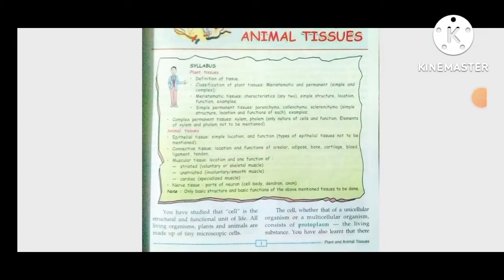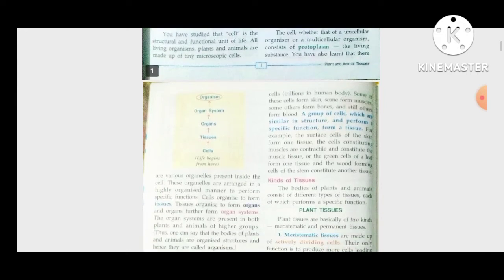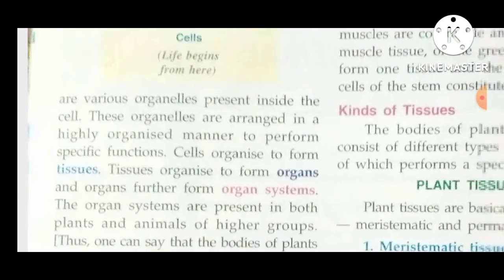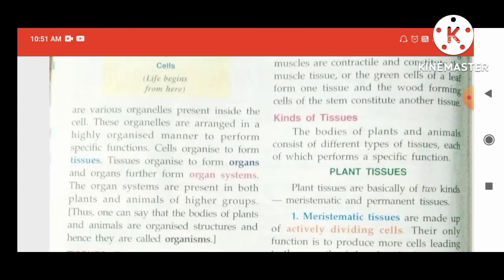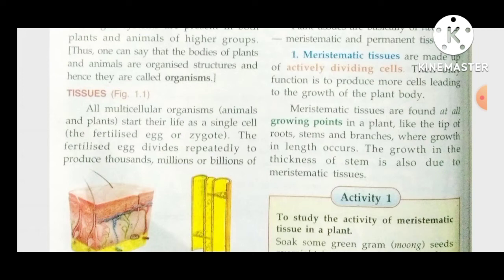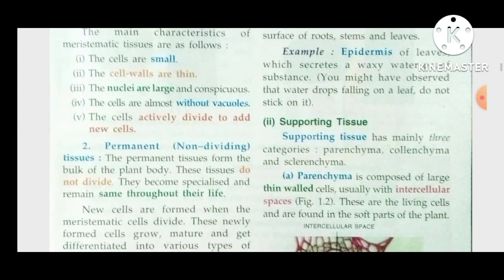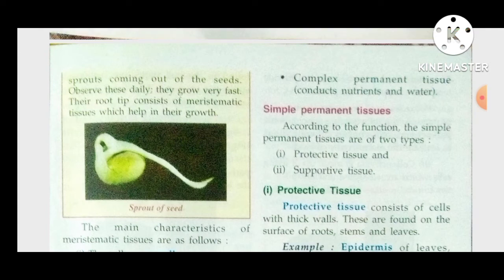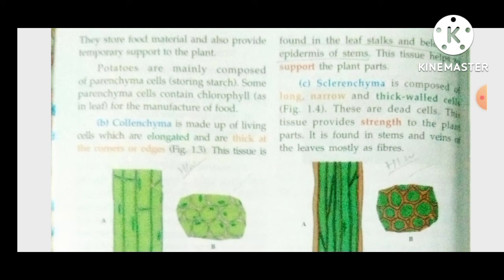Chapter 1 Plants And Animals Tissue Biology class 7